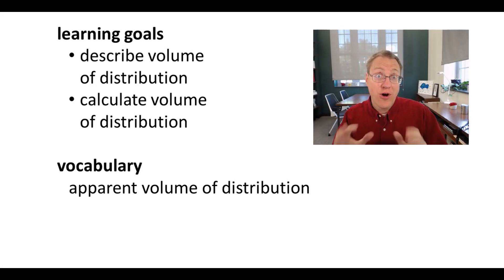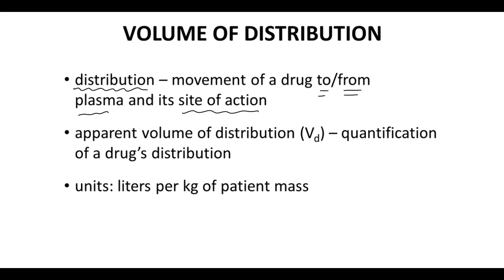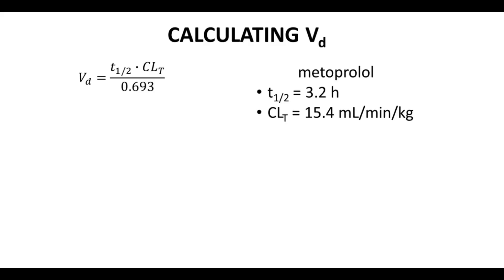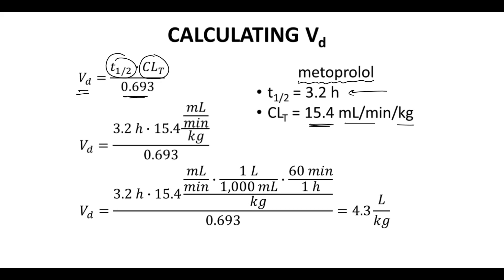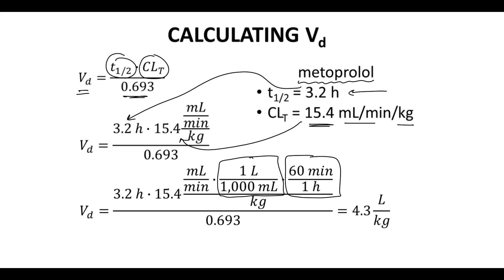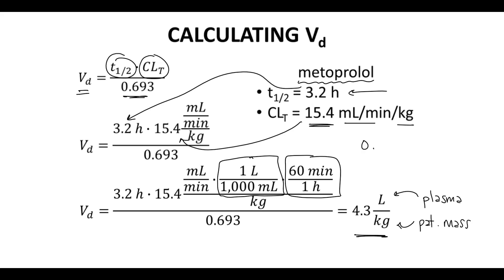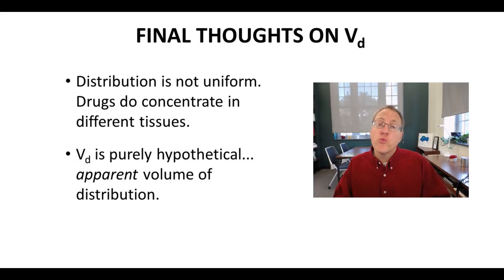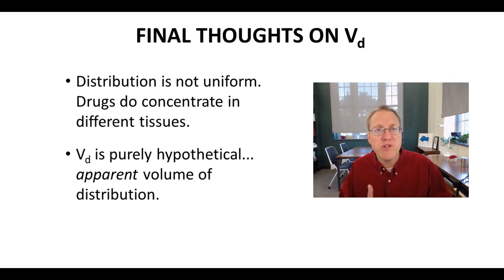apparent volume of distribution of drugs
Okay. Volume of istribution, let's first talk/remind ourselves what distribution actually is. So distribution is the movement of a drug both to and from the plasma and its site of action. So the drug is continuously going from the plasma, to its site of action, and back into the plasma. The apparent volume of distribution, which I will typically just call volume of distribution, or Vd, is quantification of a drug's distribution. We're going to put a number that will describe the distribution of our drug. The units for volume of distribution are typically L/kg. You might see a drug reported as just liters but just like clearance, we typically divide this by the mass of the patient. Volume of distribution is calculated from clearance and half-life. Volume of distribution equals the product of half-life and clearance divided by 0.693. As always, be careful with units. In the previous video we calculated a molecule's clearance. As it turns out, that molecule was metoprolol. Metoprolol, we calculated its clearance as being 15.4 mL/min/kg patient mass, and the half-life of this molecule is 3.2 hours. With these values and some unit conversions, we can calculate the molecule's volume of distribution. So here is our math to determine the volume of distribution, This looks like a lot of numbers. It's not. Here is our half-life. There is our clearance, and then the second line I added a couple terms to make sure our units work properly. Always be careful with units in any of these calculations. Out pops at the end our number, our volume of distribution of 4.3 L/kg. That's liters of plasma per kg of patient mass. Okay. The typical range for volume of distribution for oral drugs is about 0.1 to 100 L/kg. Drugs with smaller Vd values tend to concentrate mostly in the plasma. As you get higher volume of distribution values, the drug is more and more concentrated in the tissues. There is no ideal volume of distribution value, but a drug must be able to distribute to its target protein. A blood thinner may act in the blood, so a small volume of distribution of 0.2 L/kg would be fine. A drug acting on nuclear receptors within a cell would need a much higher volume of distribution. I'd like to close with just a couple final thoughts on volume of distribution. One, distribution is not uniform. A drug is not uniformly in a tissue. It may concentrate in skin and not muscle, or it may concentrate in bone but not fat. So drugs have different properties, and they tend to concentrate in certain tissues, and the tissue may include the blood.  Maybe it concentrates in the plasma. The second idea, volume of distribution is a number, but it's purely a hypothetical number. We call this apparent volume of distribution because it's not real. It's a variable that we determine, an important variable and useful, but we use it to interpret and understand how a drug is behaving in the body. But this is not a real value.